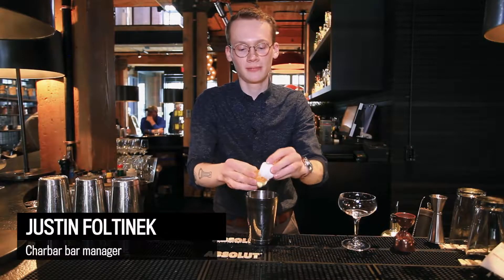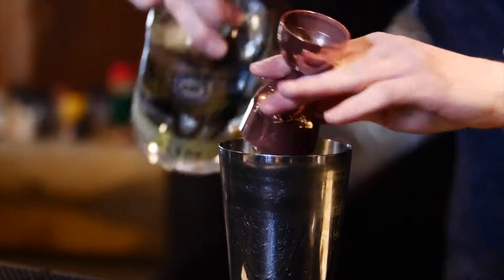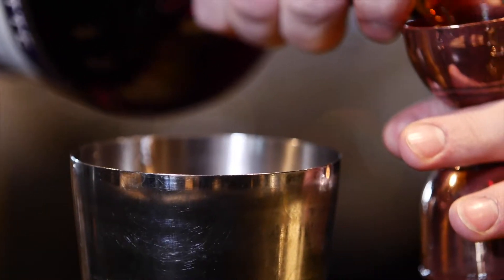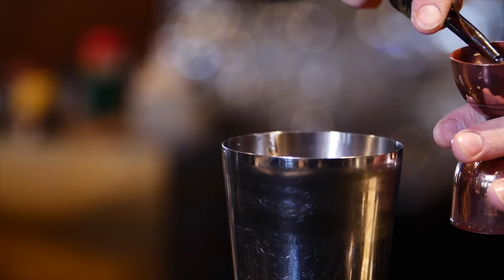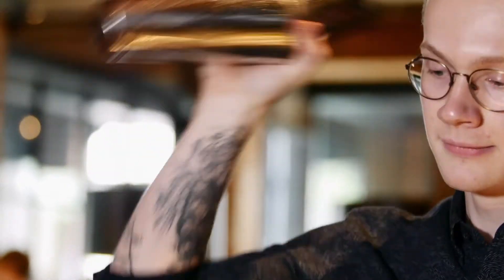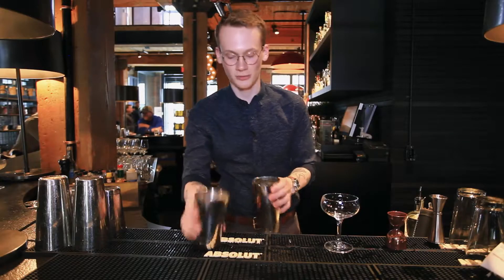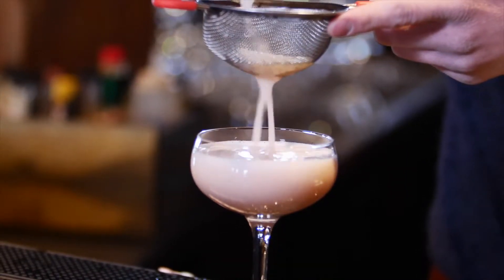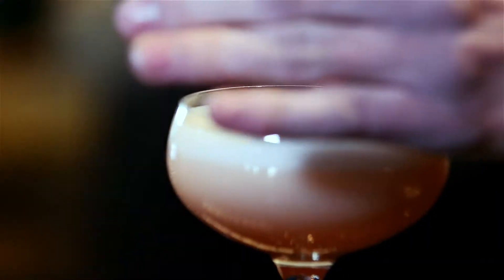Learn to make the Nona cocktail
Charbar bar manager Justin Foltinek shows Herald readers how to make his cocktail, Nona.